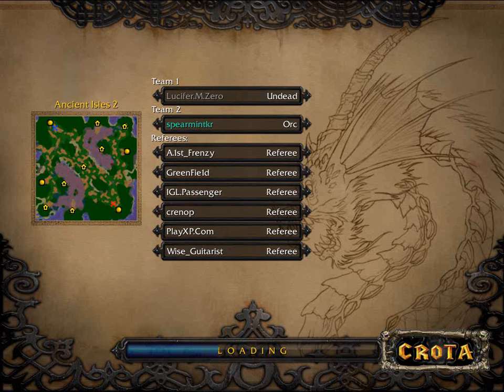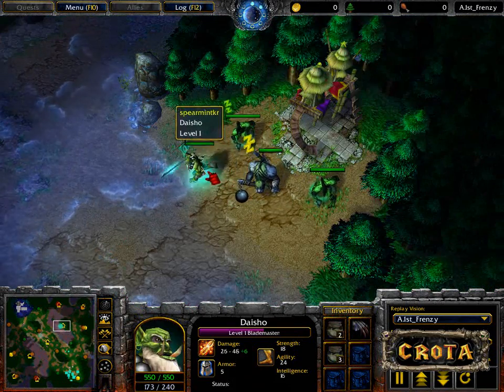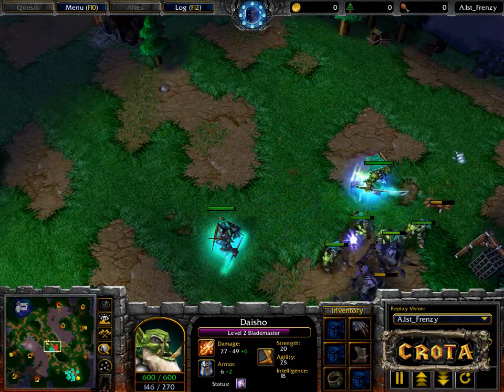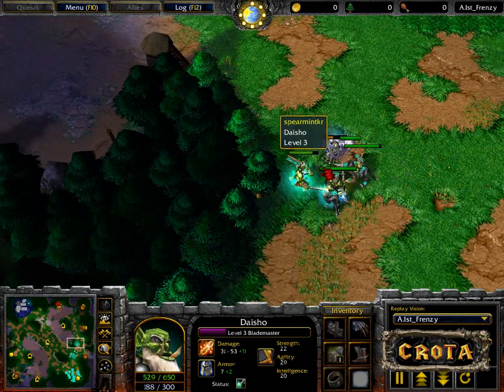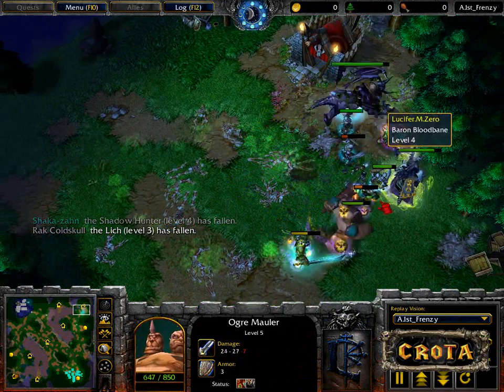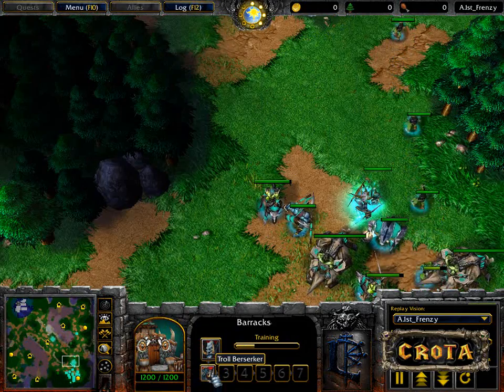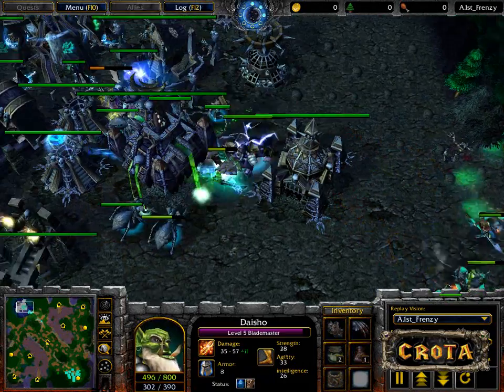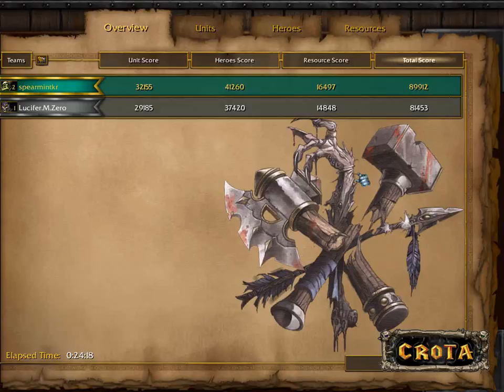Lucifer (UD) vs Focus (Orc) - G2 - WarCraft 3 - WC618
WarCraft 3 - Undead vs Orc